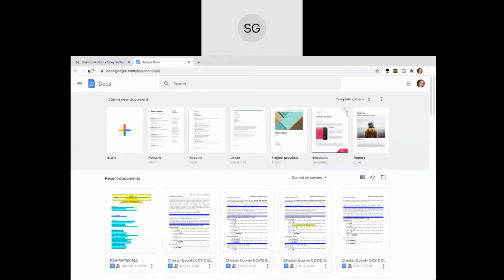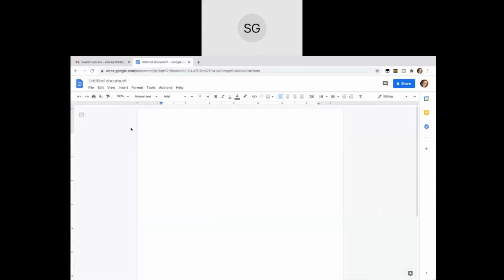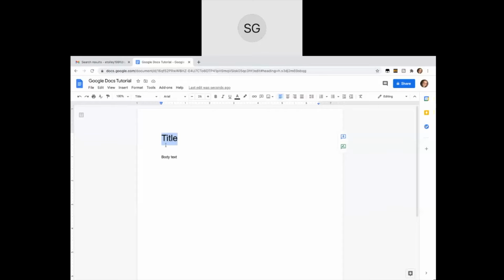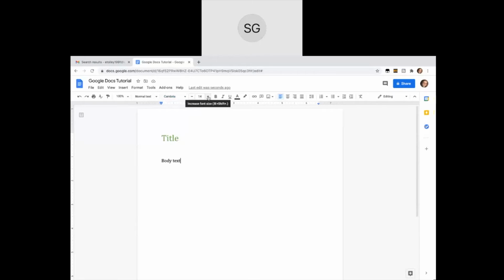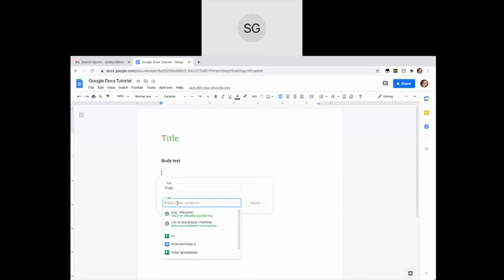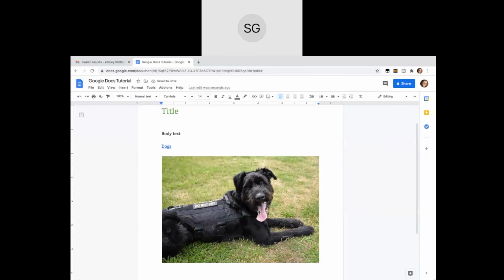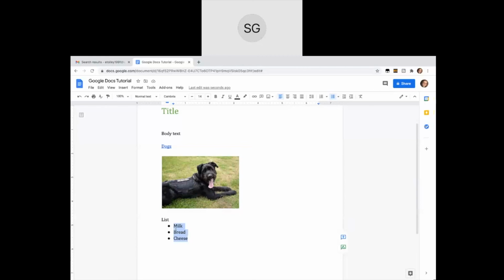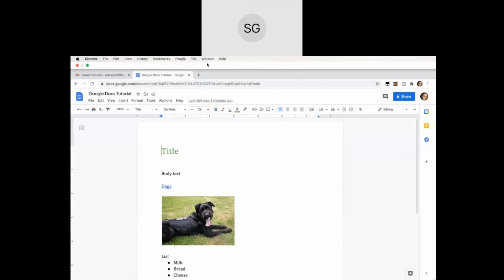Chester County Library- Google Docs Basics